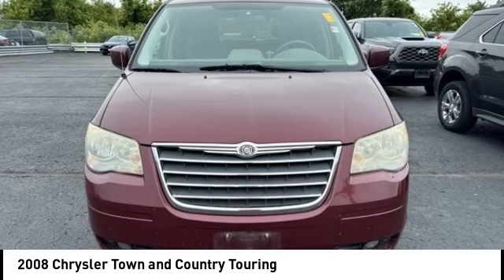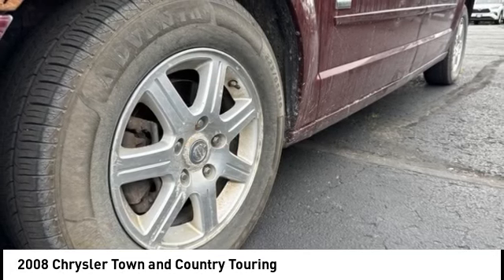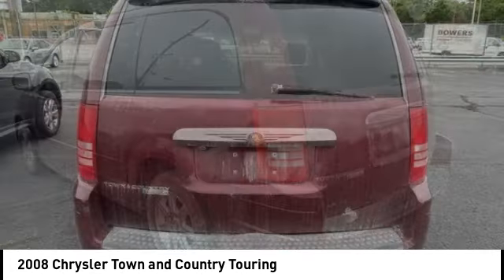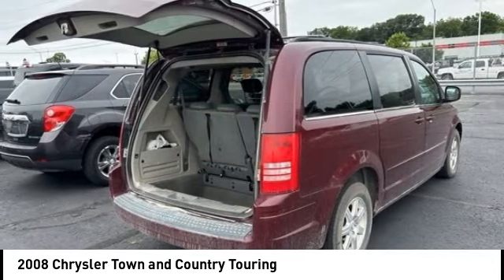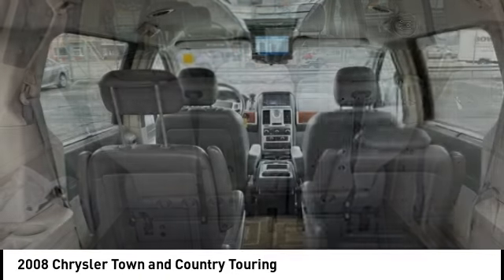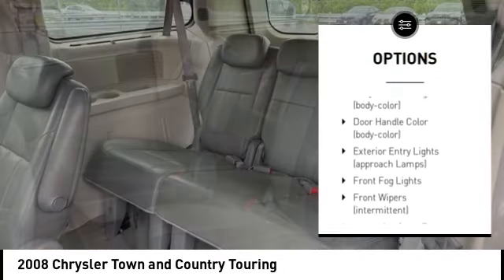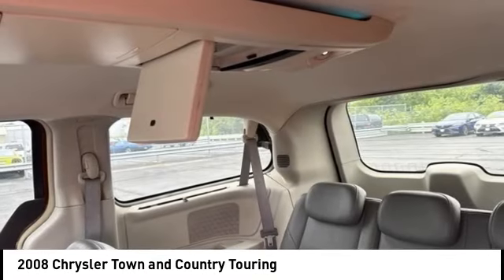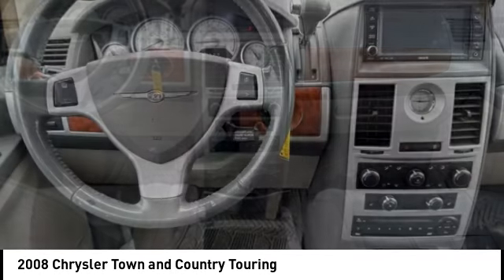2008 Chrysler Town and Country Cedar Falls IA TT37917C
2008 Chrysler Town and Country Touring

You'll love this 2008 Chrysler Town and Country. This is a 4d passenger van you'll want to take home. Call and get in touch with Dan Deery Toyota directly, and be the first to open the 4d passenger van door today!